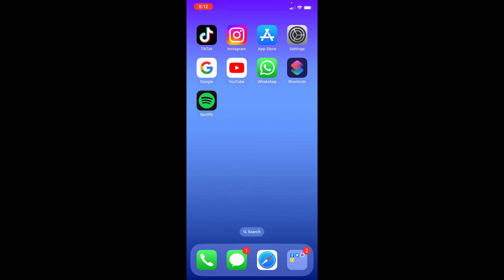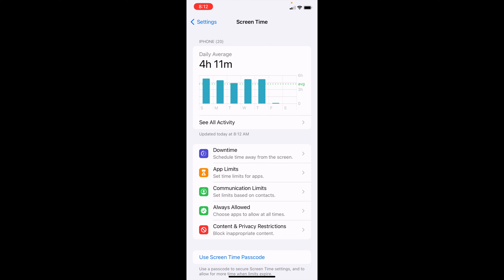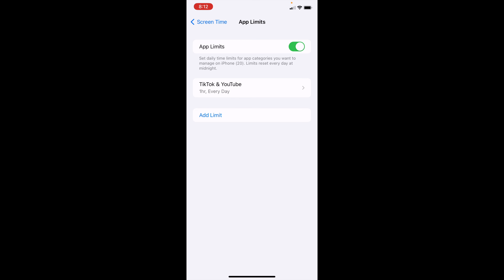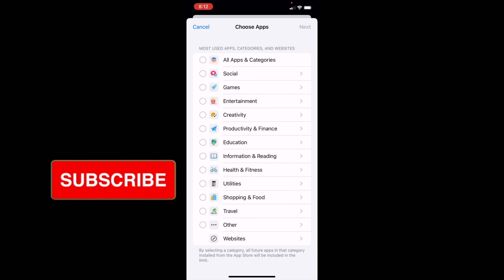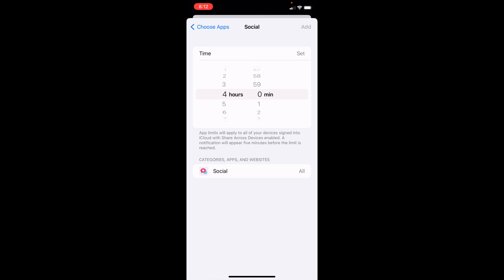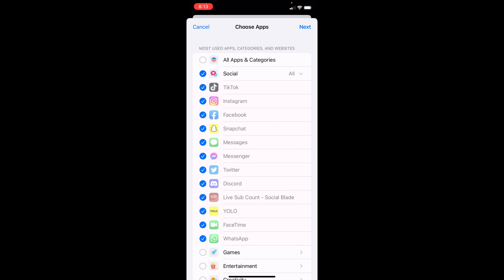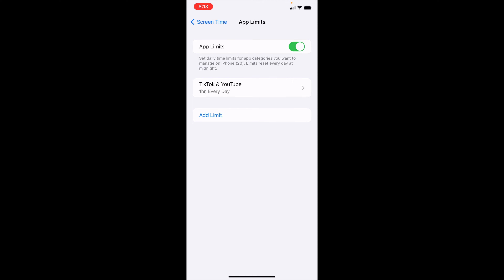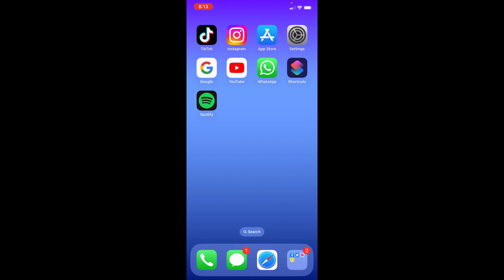How to Use App Limits on Your iPhone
In the video today, I am going to show you how to use app limits on your iPhone. First, you want to open settings and scroll down to screen time. Once there, you can select use app limits by then selecting an app or category. Once you have done, you can set the app limit to whatever you would like.